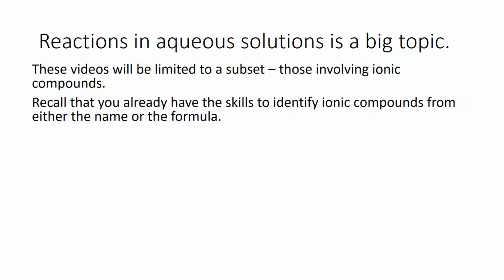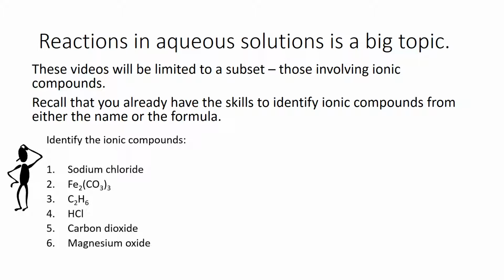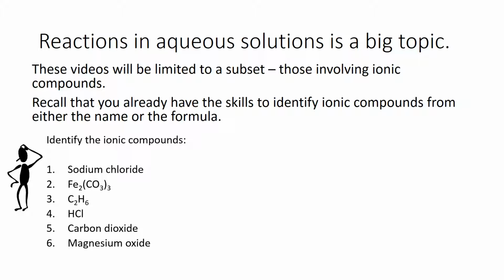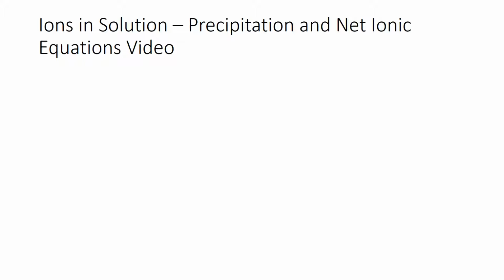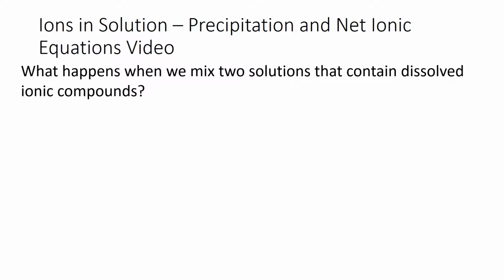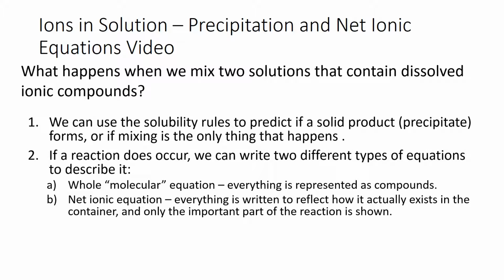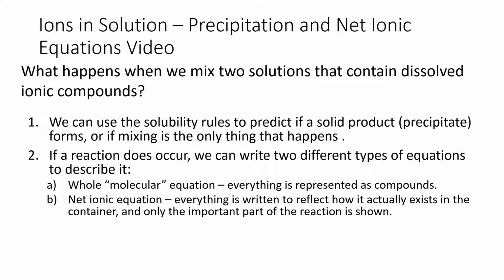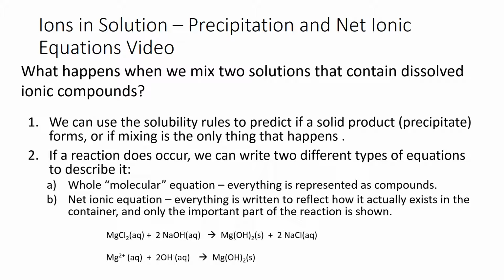Reactions in Solution 1 Intro